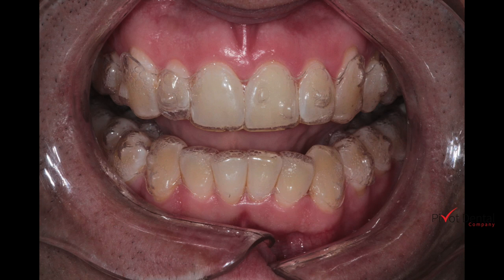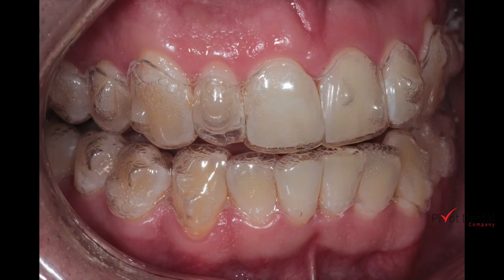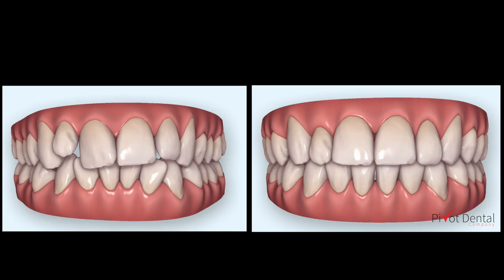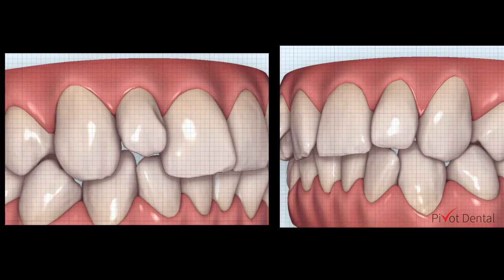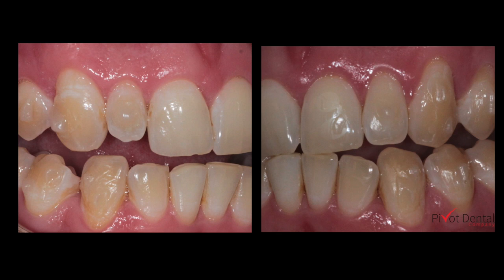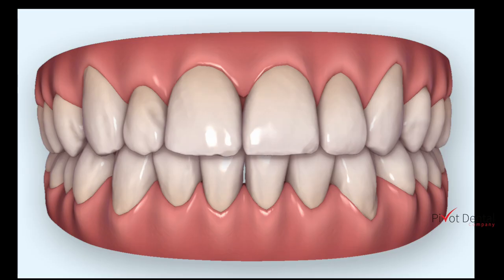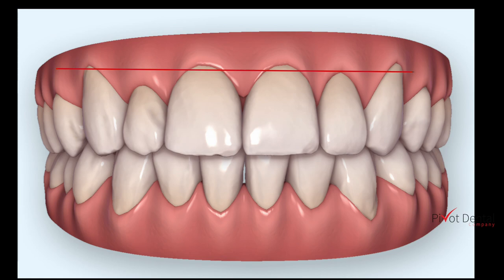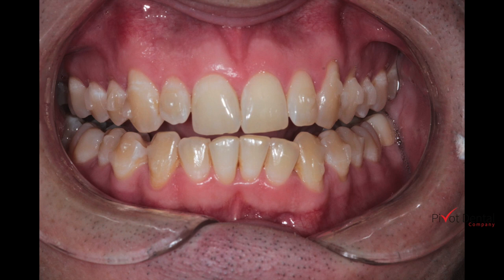Invisalign Laterals Not Tracking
This video is about Invisalign Laterals Not Tracking